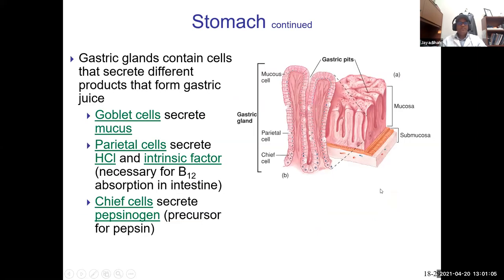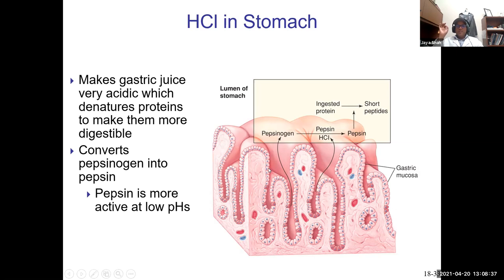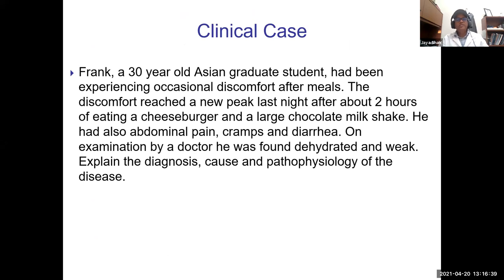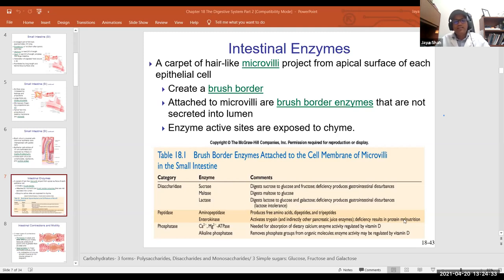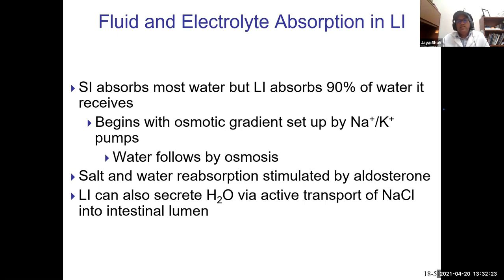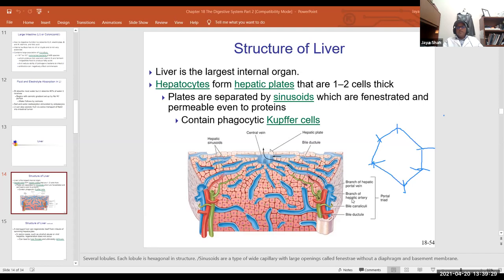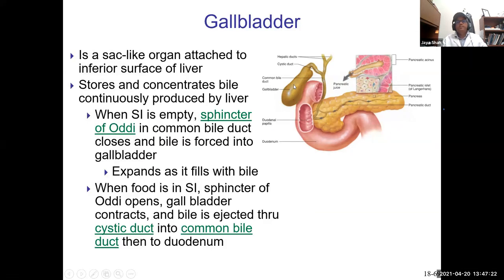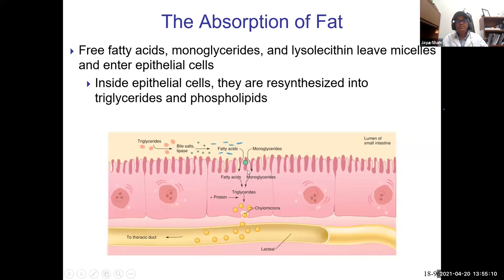Chapter 18 The Digestive System Part 2 (Physio)